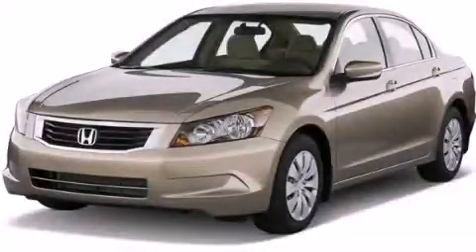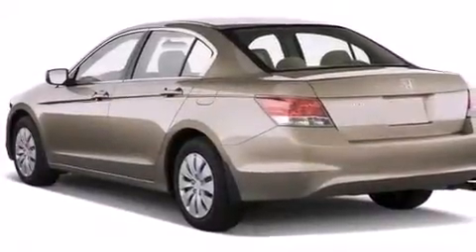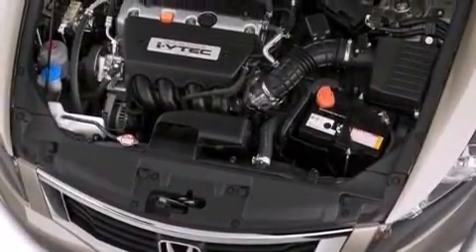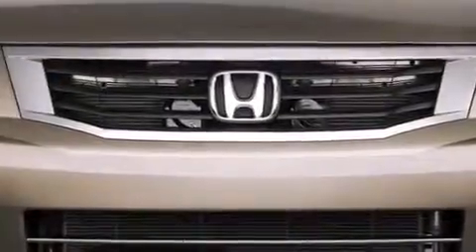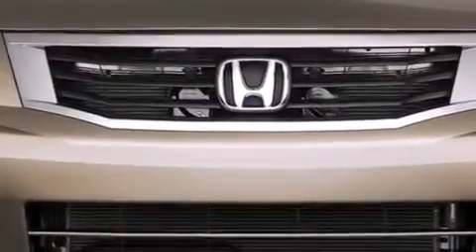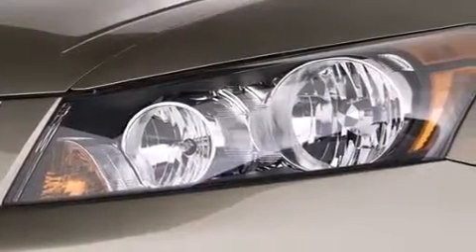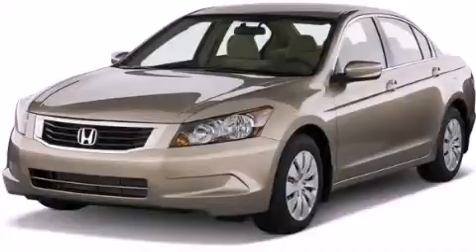2010 Honda Accord Plainville CT 06062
We've been honored to serve the Plainville CT area , we promise that your experience at our dealership will exceed your expectations ! Year : 2010 Make : Honda Model : Accord Engine : 2.4L 4 Cyl. Sequential-Port F.I. Trans . : Not Specified Exterior : Silver Crowley Volkswagen 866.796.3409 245 New Britain Ave Plainville , CT 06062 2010 Honda Accord Plainville CT